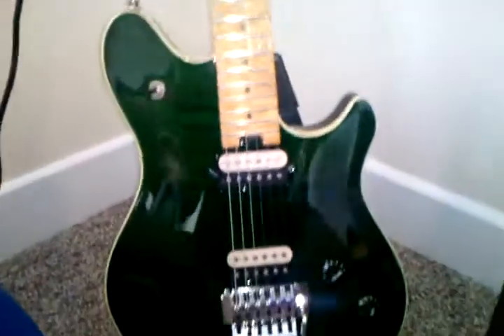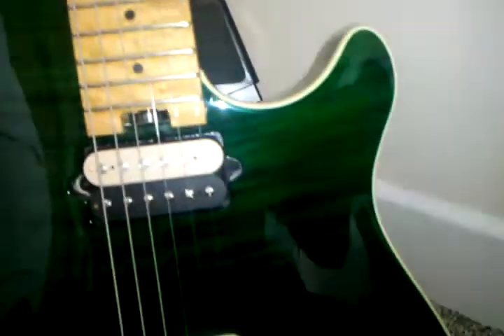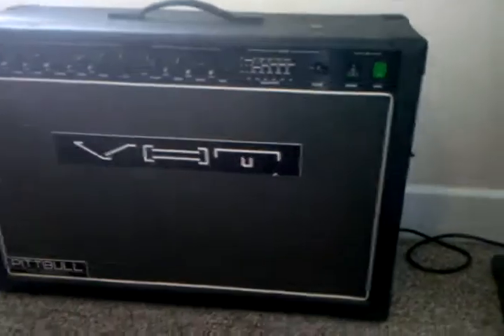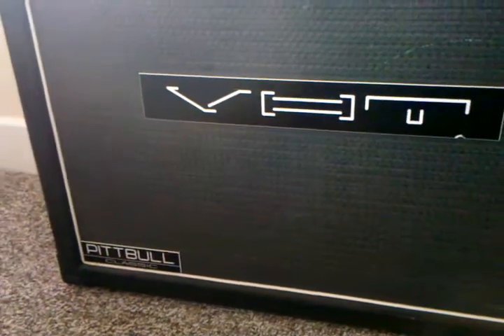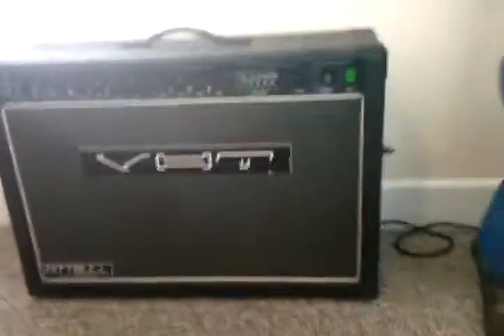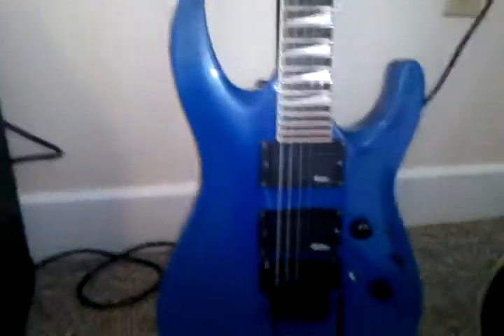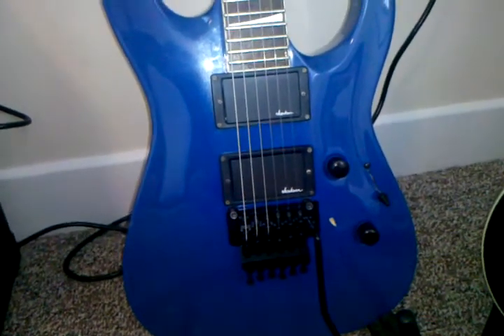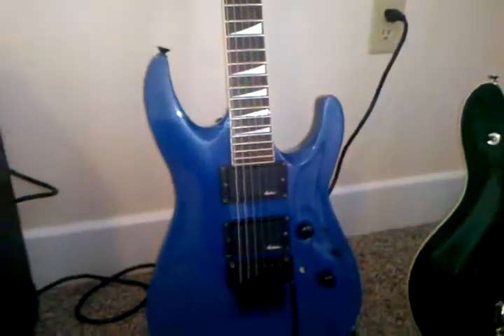New Toys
just a quick vid detailing some of my new gear including a peavey wolfgang standard deluxe, charvel 750xl and vht pittbull classic. enjoy,more to come